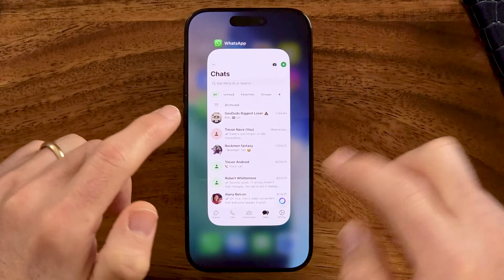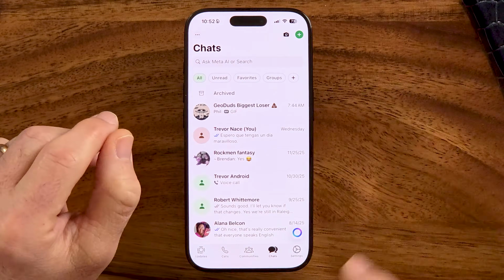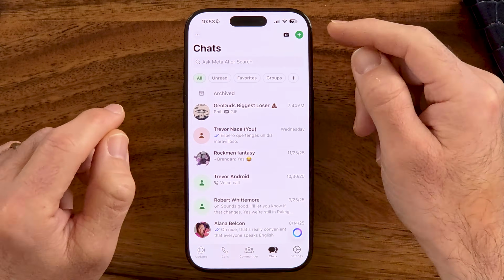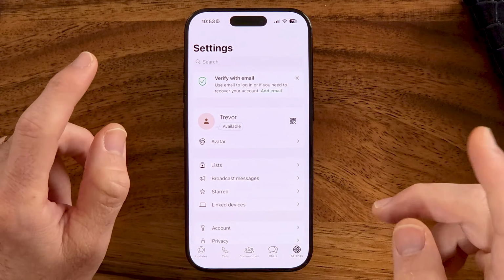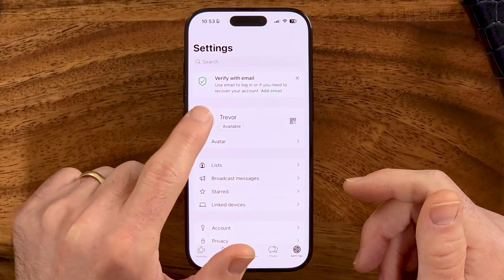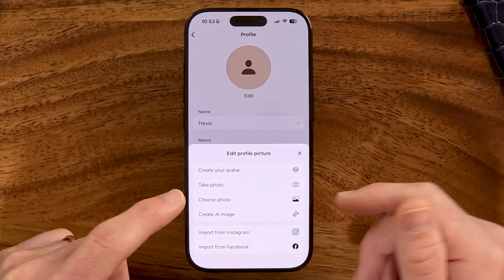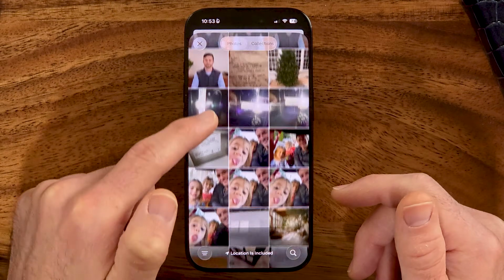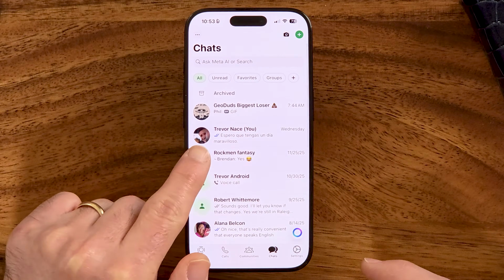How To Add A Profile Picture In WhatsApp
Here's how to add a profile picture on WhatsApp or change it if you already have one.